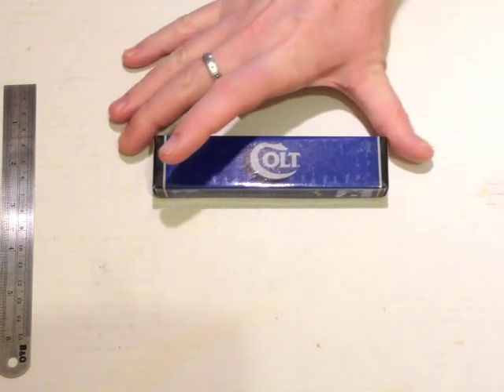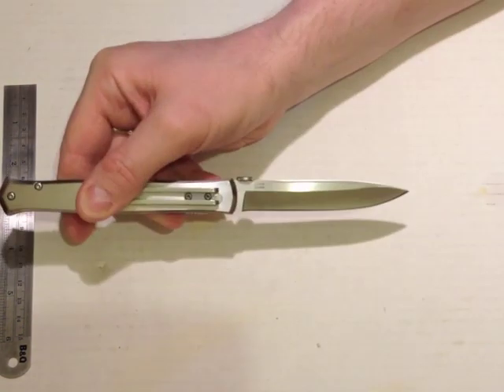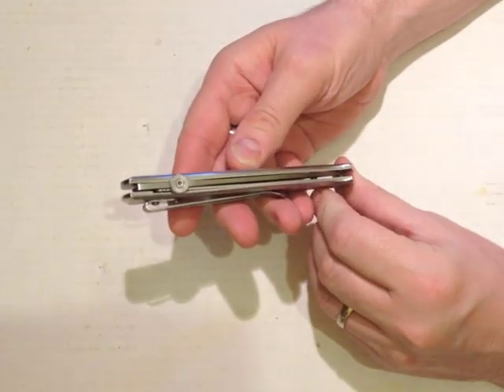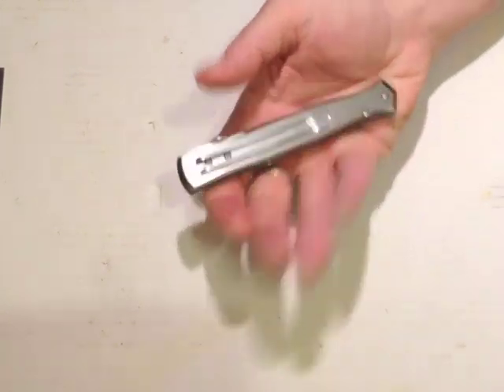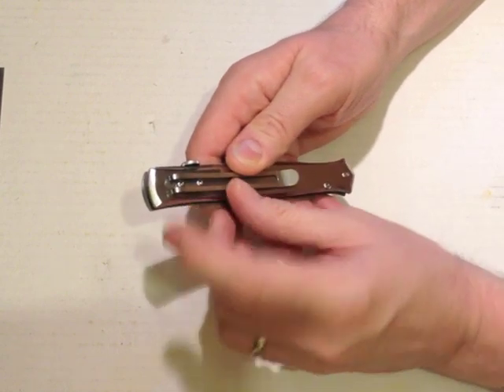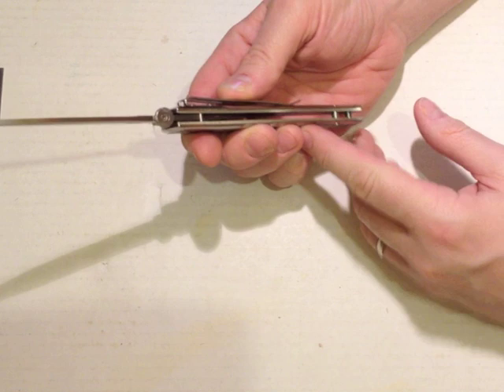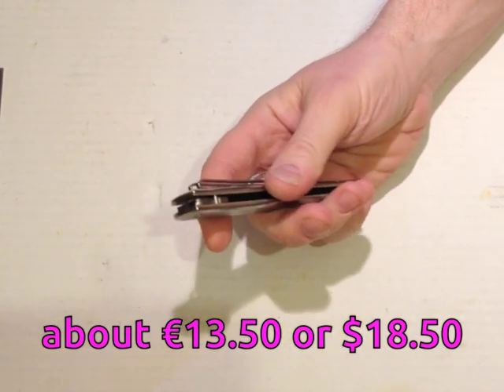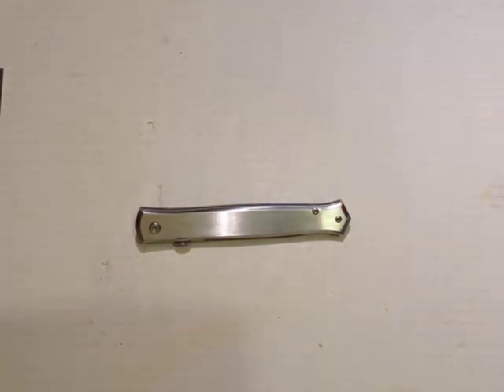Colt - Thin Man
A modern stiletto...